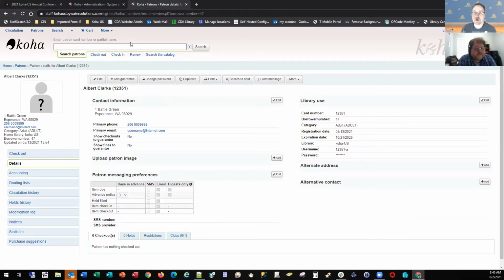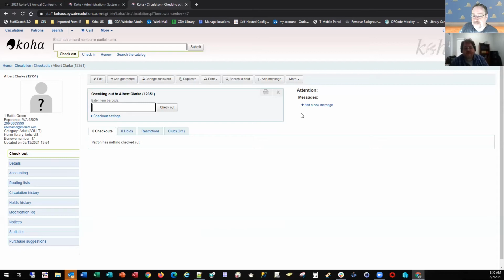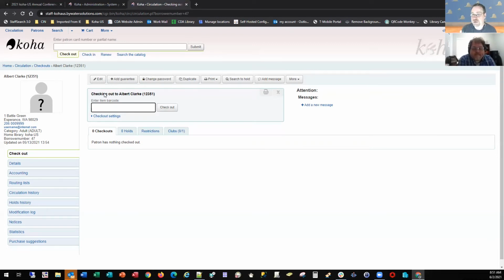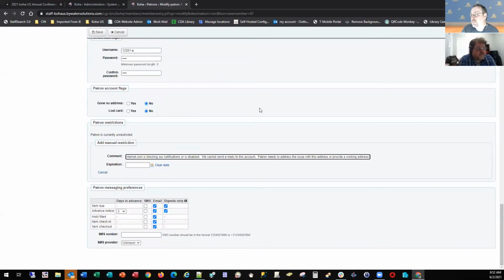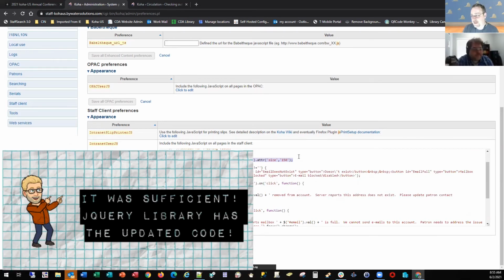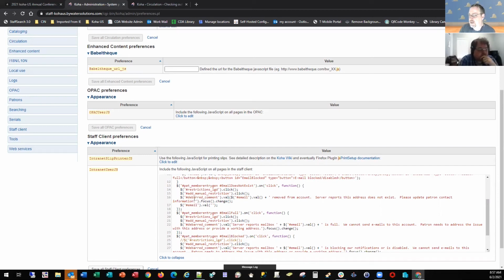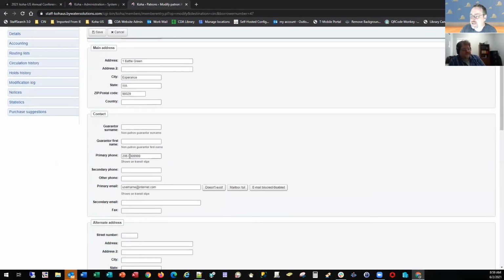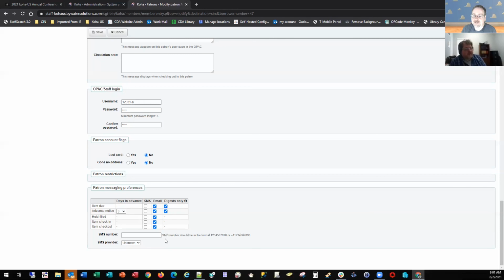TTEOT Training Video - S1E20 - jQuery: Handling Bad E-mails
There is just no getting around it. Bad e-mails exist. And we all have to deal with them in our own way. Christopher shows how he takes care of these nasty buggers in an efficient way. And George plots to use this idea for his own nefarious purpose. What will he do?